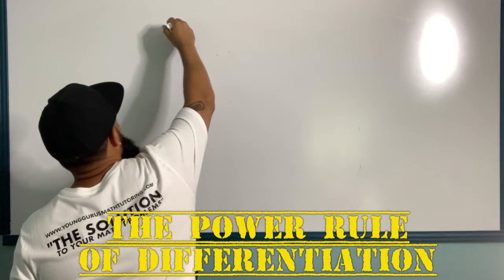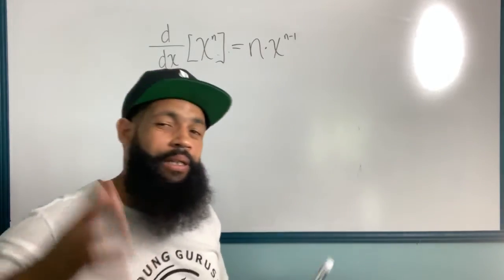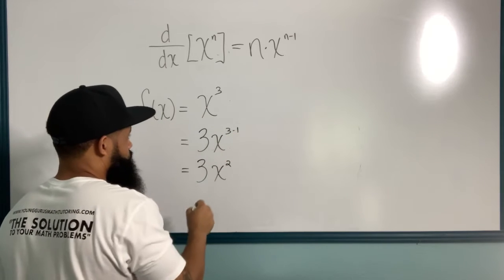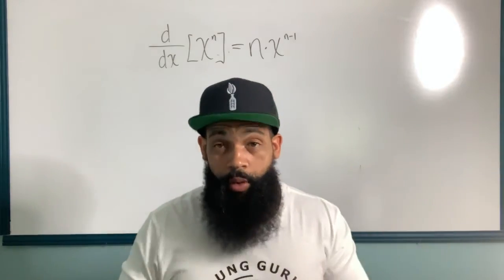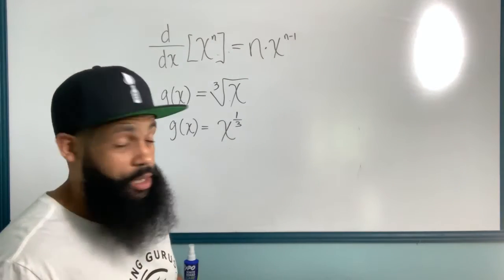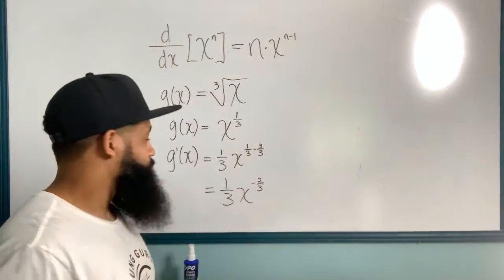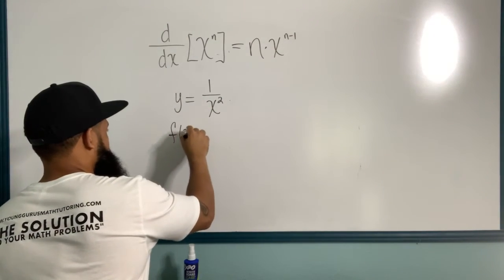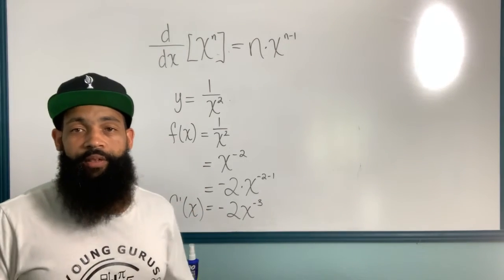Best Online Math Tutor | The Power Rule of Differentiation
Students can use this video to help learn the basic rules of Differentiation and Finding Derivatives. In this video the focus is on The Power Rule and how to use it to find the derivative of a function.